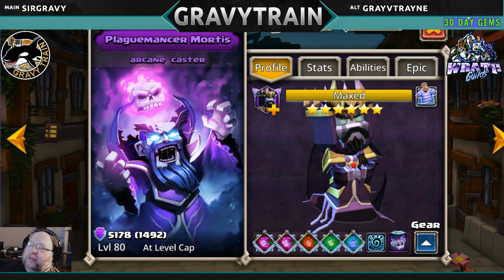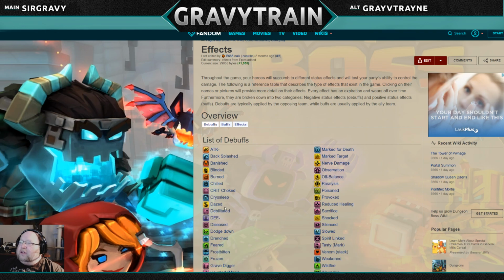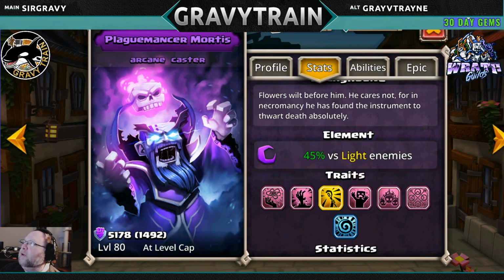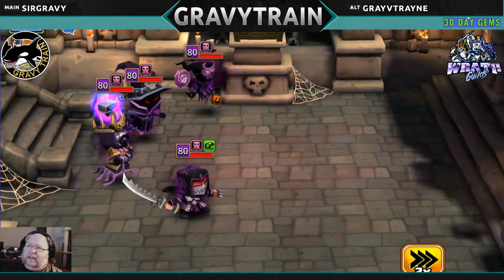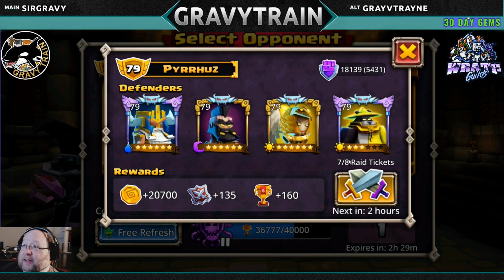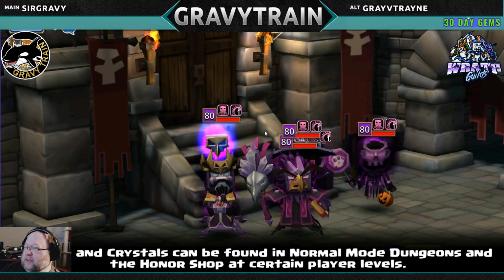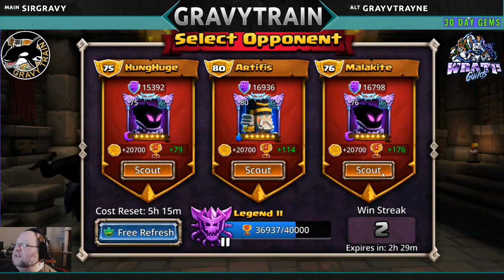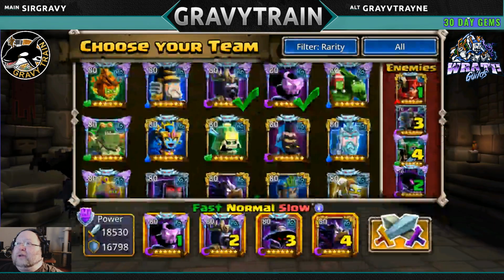[Dungeon Boss] Hero Skin Spotlight: Plaguemaster Pontifex